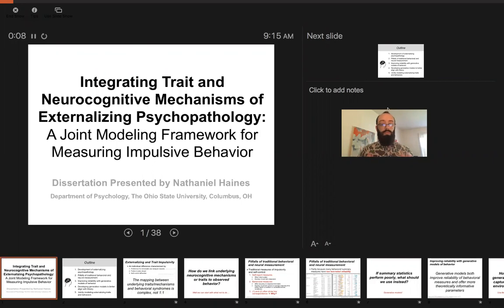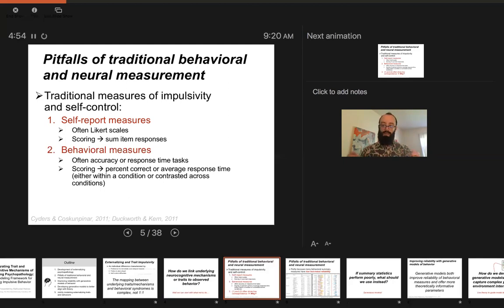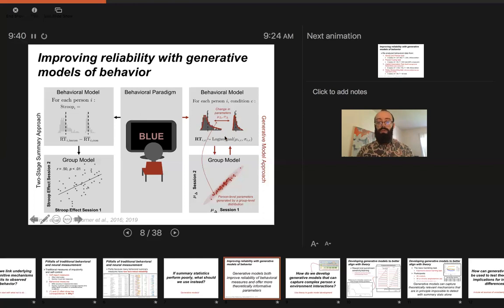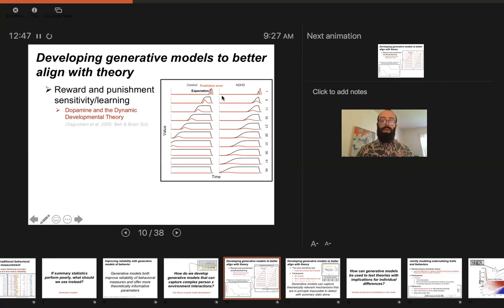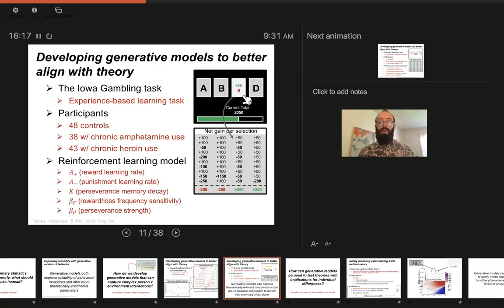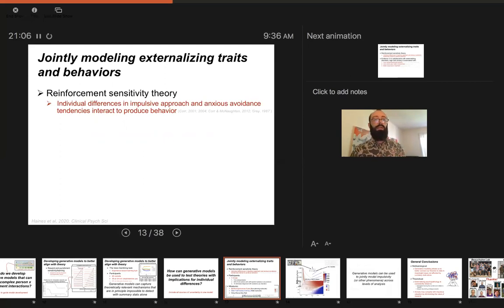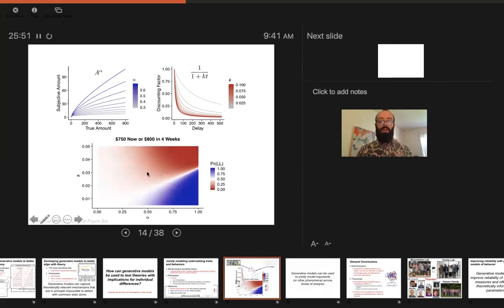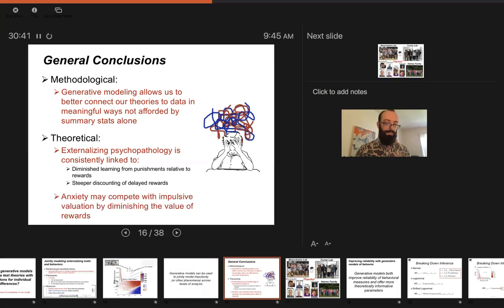Nathaniel Haines PhD Dissertation Defense (public portion talk)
This recording is of the public portion of my PhD Dissertation Defense talk, which took place on June 15th, 2021, at 11:30AM (I passed!). Note that this is actually a recording of a practice version, but the content is identical to the live talk I gave. I figured that I would upload it here so that anyone interested could check it out, and so that students who have not yet defended could get a sense of the format (although I am sure that it varies a lot by university and program).

If you want more details, you can find the dissertation document in PDF format